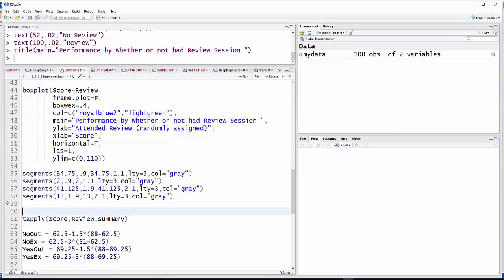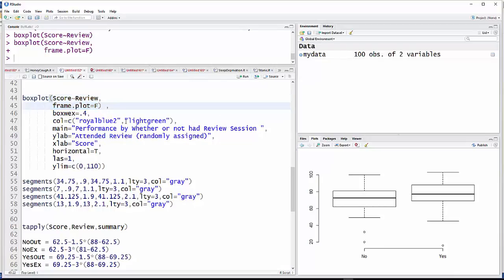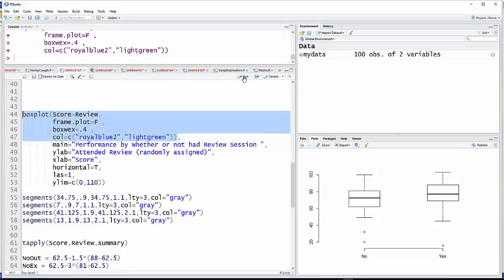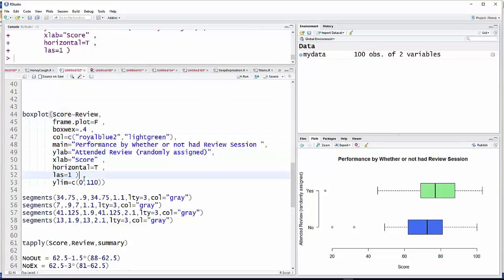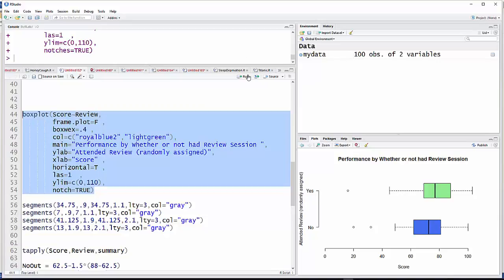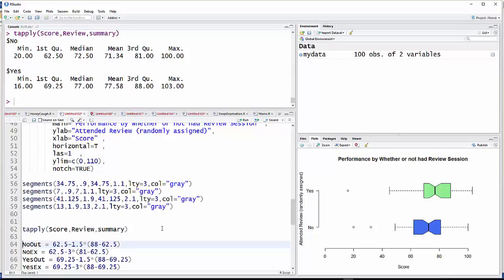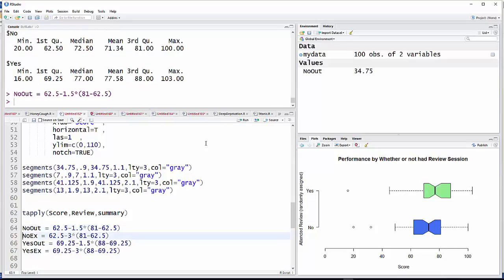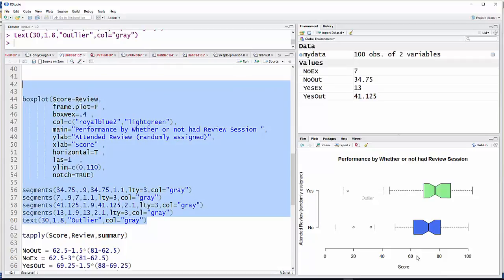R Boxplot Options including text and segments